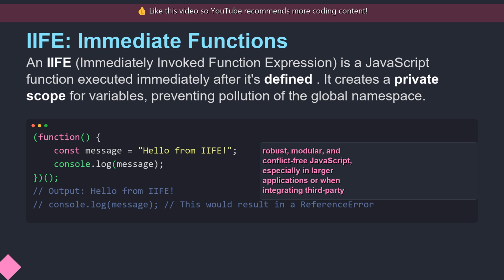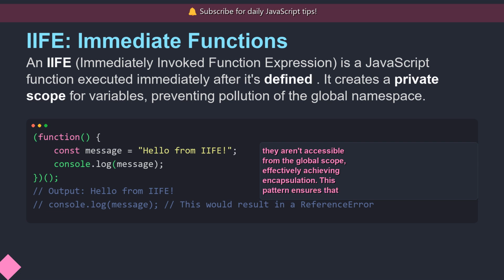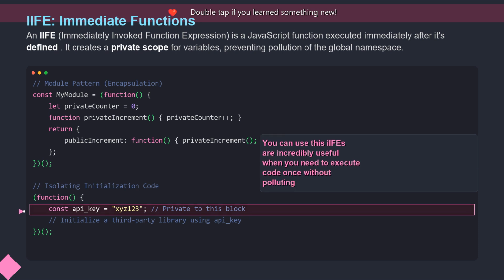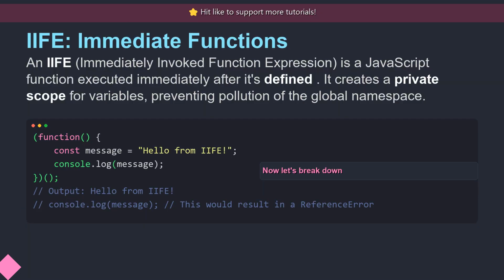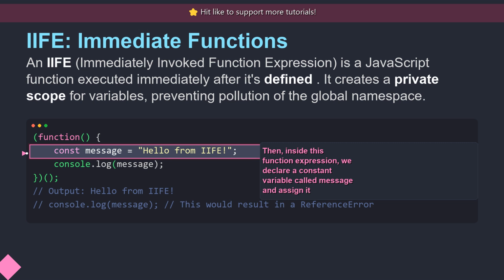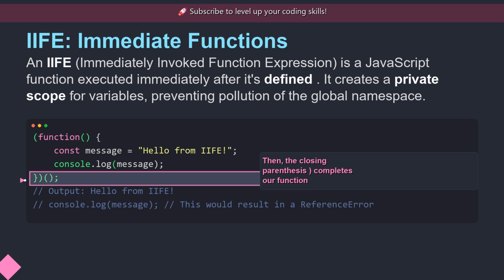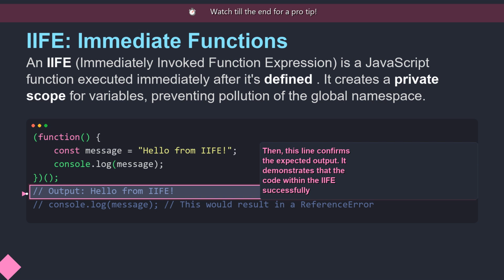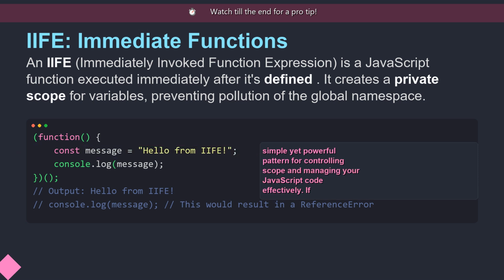🎓 IIFE: Immediate Functions - Complete JavaScript Tutorial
IIFE: Immediate Functions - Full JavaScript Tutorial

An IIFE (Immediately Invoked Function Expression) is a JavaScript function executed immediately after it's defined. It creates a private scope for variables, preventing pollution of the global namespace.

📚 What you'll learn:
✅ I
✅ I
✅ F
✅ E
✅ s

⏱️ Timestamps:
0:00 Introduction
0:30 How it works
1:00 Code examples
2:30 Use cases
3:00 Common mistakes
3:30 Pro tips